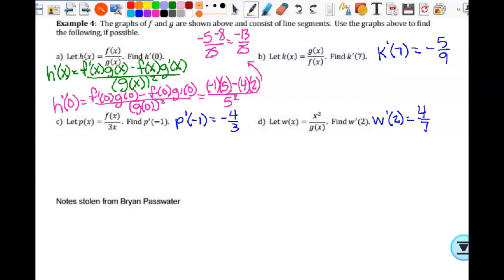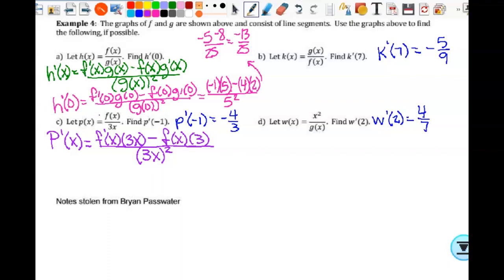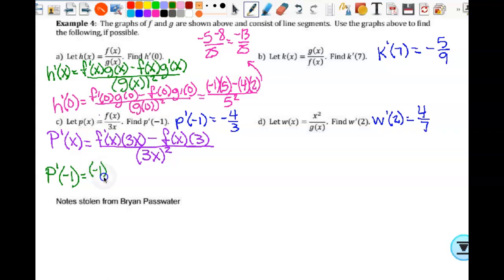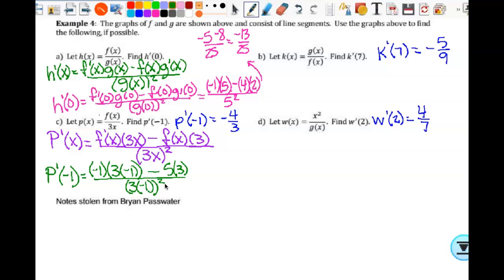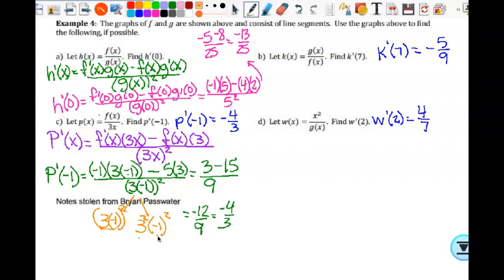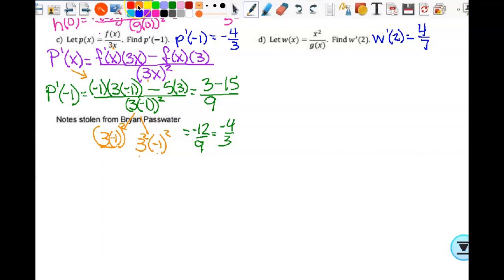2.6b Quotient Rule of Derivatives Day 2 2324